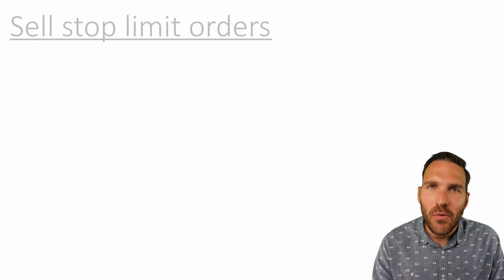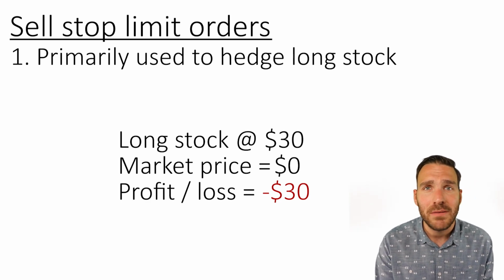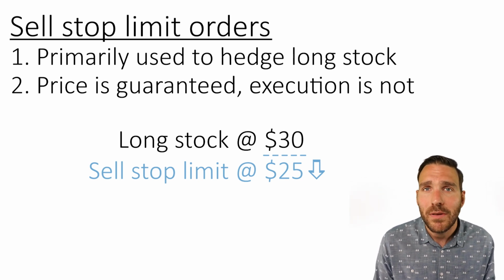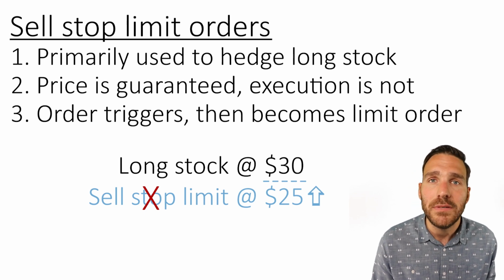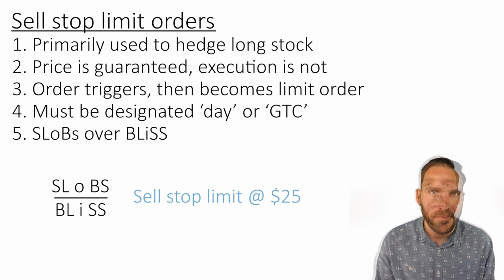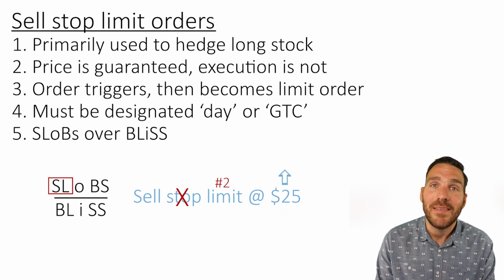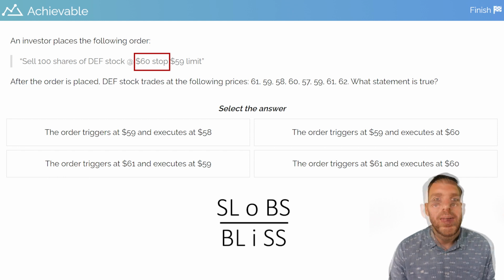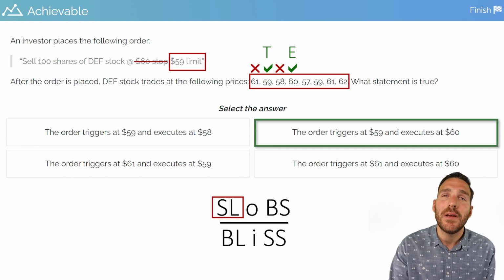Sell Stop Limit Orders (SIE + Series 7, 65, 66)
We discuss sell stop limit orders and how investors utilize them in the secondary market. Additionally, we analyze a practice question that could be similar to an actual test question on this topic.

Intro: (0:00)
Long stock hedge: (0:20)
Price guarantee: (2:11)
Trigger/elect mechanism: (2:40)
Timeframe: (3:54)
SLoBs over BLiSS: (4:19)
Analyzing a practice question: (5:58)
Achievable outro: (8:07)